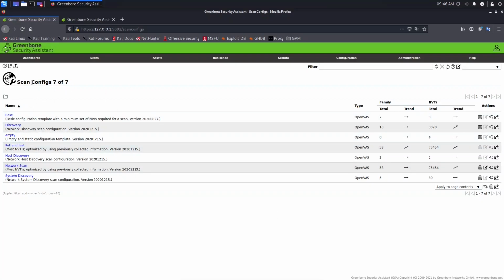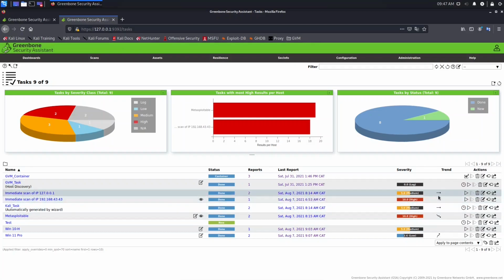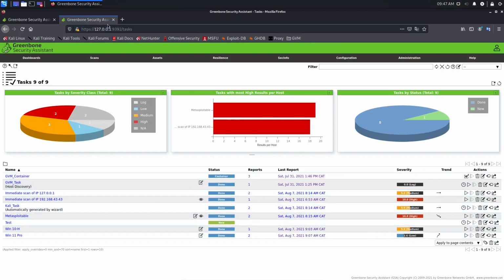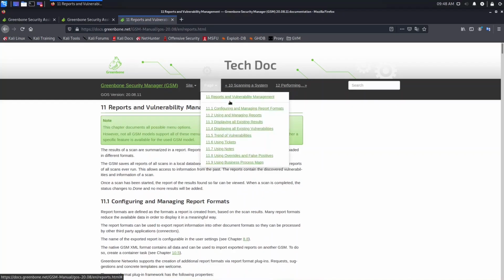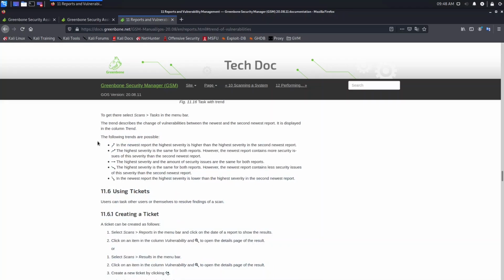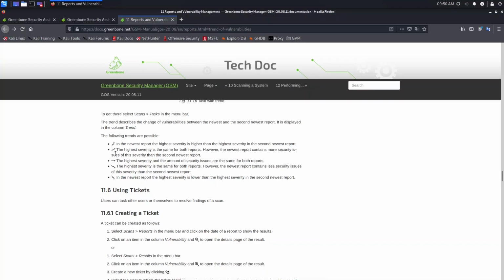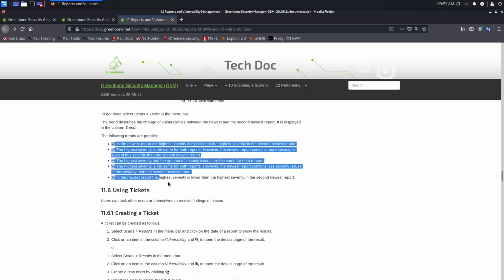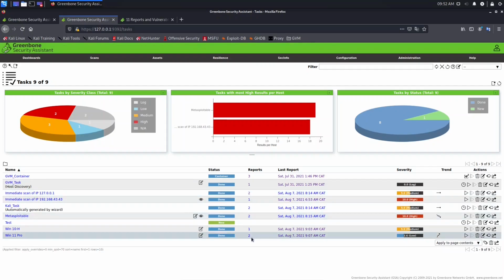20 Understand vulnerabilities trend in openvas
Hello all,

In this video I'm going to explain you about vulnerabilities trend in openvas